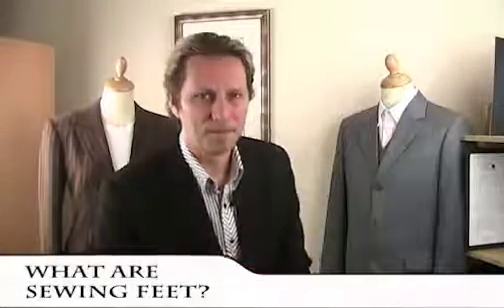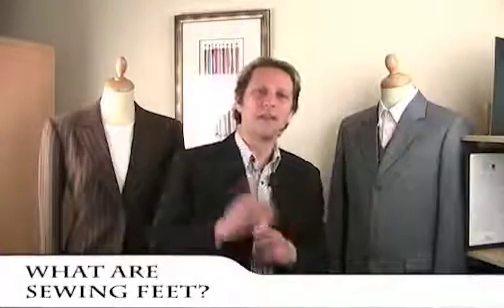what are sewing feet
sewing tips - what are sewing feet